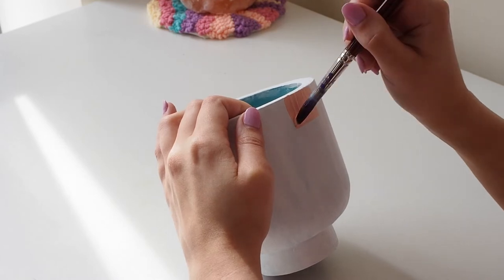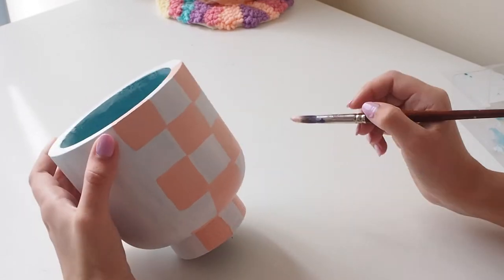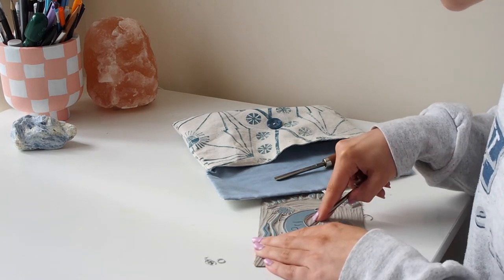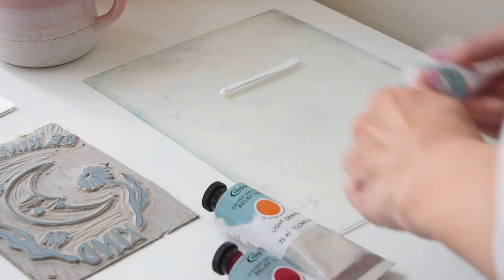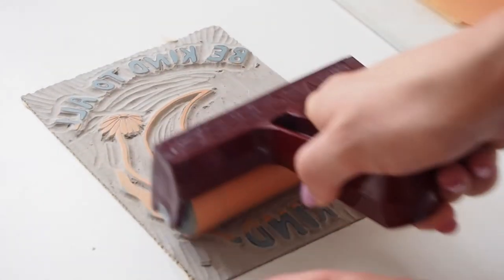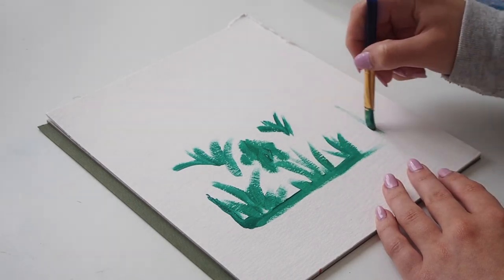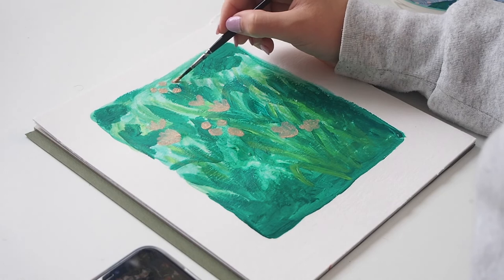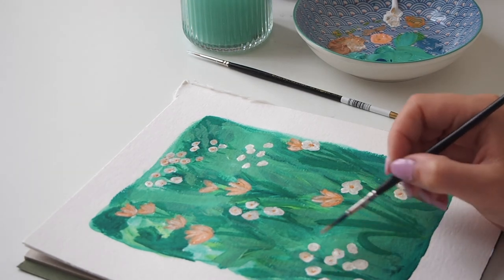ART VLOG| Painting Flowers & Lino Printing| Iceandsea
hello guys hope you enjoy this video check out the links below to find me and anything that I talk about in this vid :)

FAQ🌷🍃
What Lino carving tools do you use? - I use Pfeil tools and I have set C
What printing press do you use? - I use the Xcut Xpress as a printing press
How did you learn Lino printing? - I did one Lino cut in school but apart from that I’m self taught, I learnt a lot about supplies through Instagram 🌿